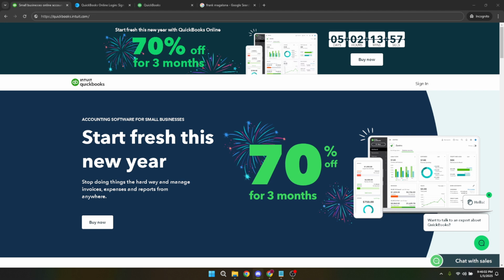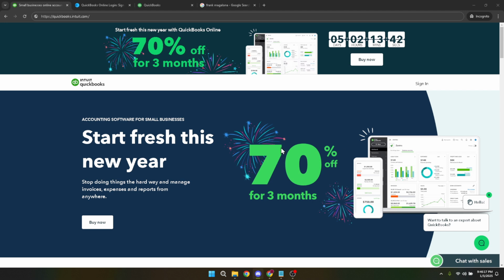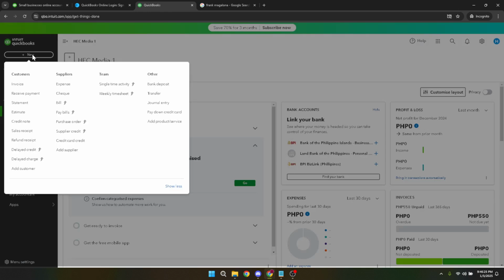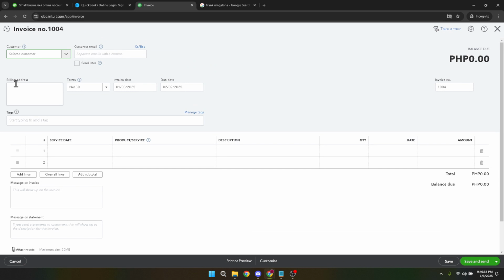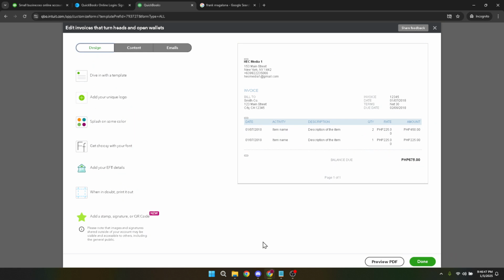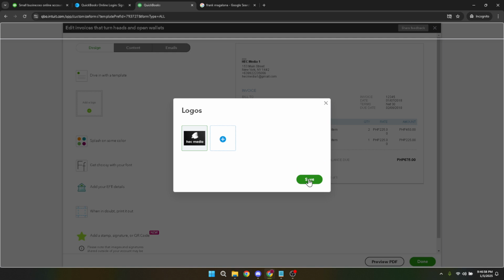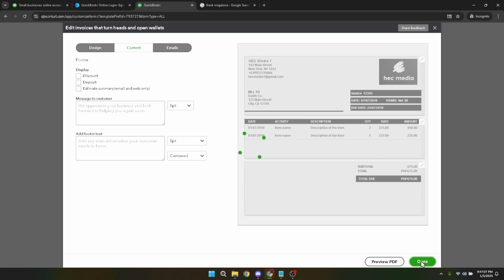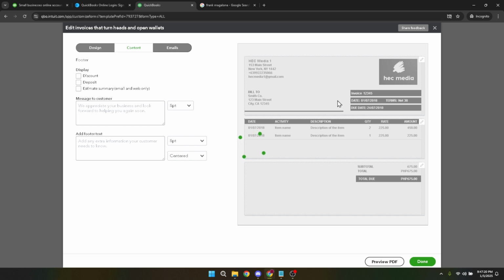How to Edit Quickbooks Invoice Template (Full 2025 Guide)